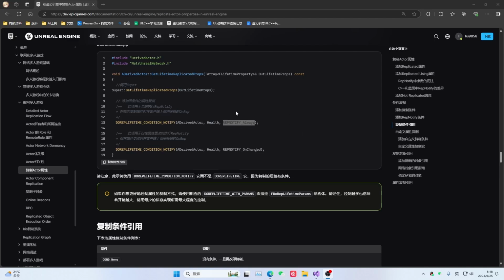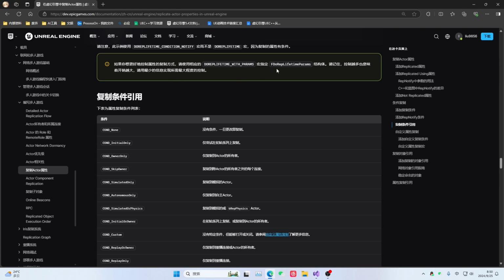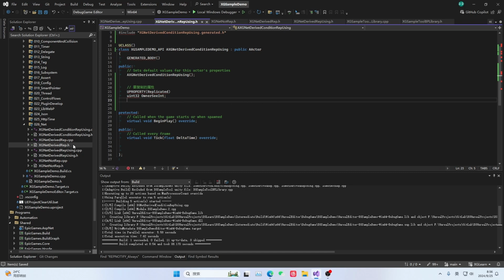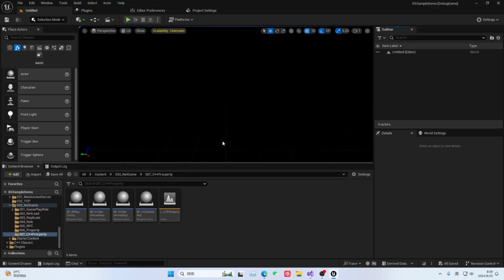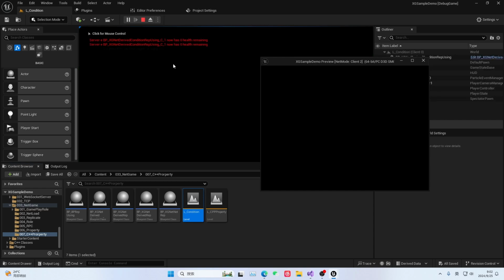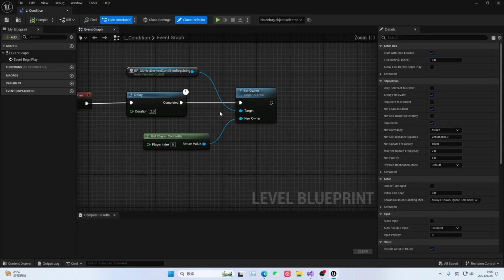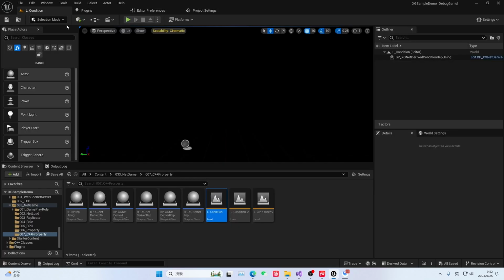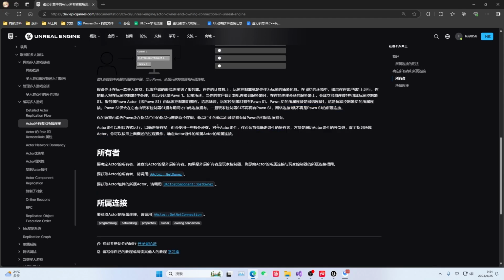UEC++ From Basics to Advanced | M35-018: Conditional Property Replication (OwnerOnly)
This lesson demonstrates conditional replication using COND_OwnerOnly. The instructor creates an Actor with an int property that replicates only to its owning client. Using a Level Blueprint with a delay, the server sets the Actor's Owner to the first player's PlayerController, making the value visible only to that client.

Stamina is used as a real-world example: stamina only needs to be relevant to the owning player and the server (for action validation), while other clients don't need this information. The instructor also demonstrates COND_SkipOwner for properties that should replicate to everyone except the owner.

Custom replication conditions using COND_Custom are also introduced, along with IsNetRelevantFor override for fine-grained control. The lesson warns that custom conditions consume more resources and should be used sparingly.